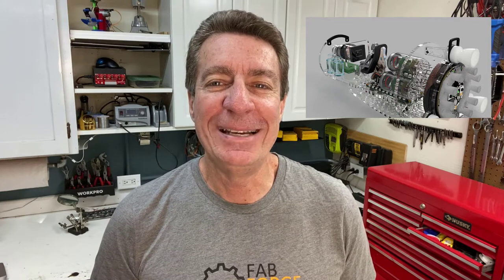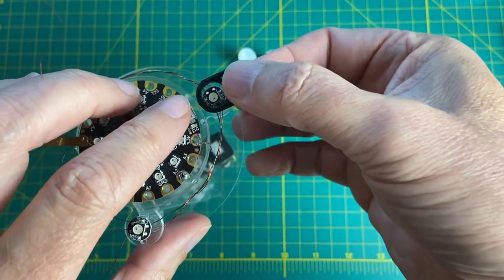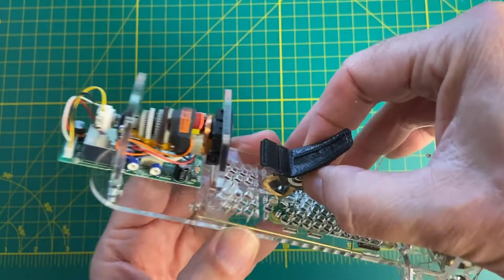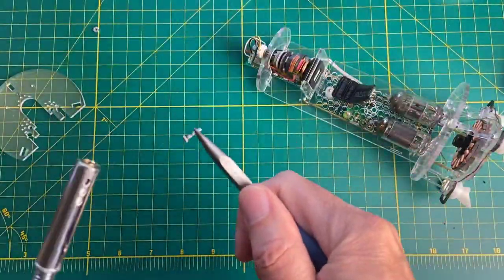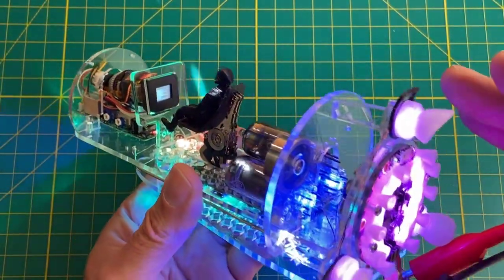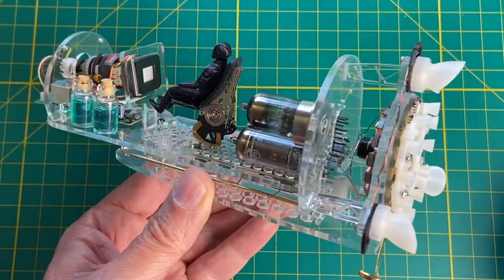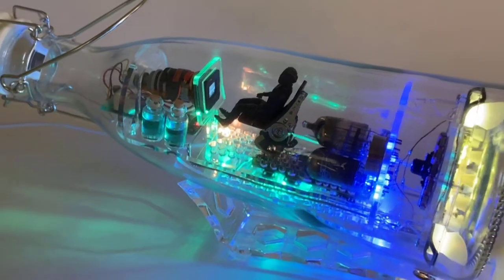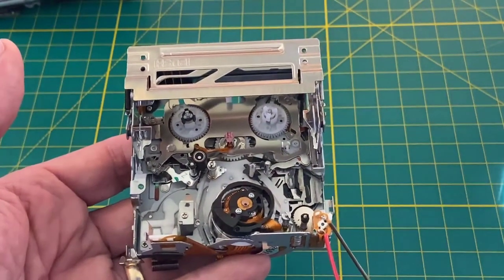Spaceship In Bottle Part 5 - Finish!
We're building a Spaceship In A Bottle, using a vintage mini CRT, Raspberry Pi Zero, Circuit Playground Express, NeoPixel lights, laser-cut acrylic, metal, and 3D printed parts. It will have crazy lighting effects and a multimedia display, all inside a glass bottle. Enjoy this multi-part series as we design, build, and learn along the way!

This episode: we'll finish our project and see a final demo.

3D CAD model of SpaceX Seated Astronaut by NotGonnaHappen on Thingiverse